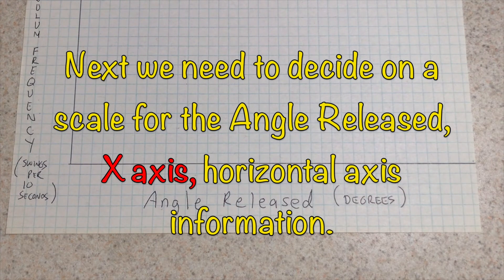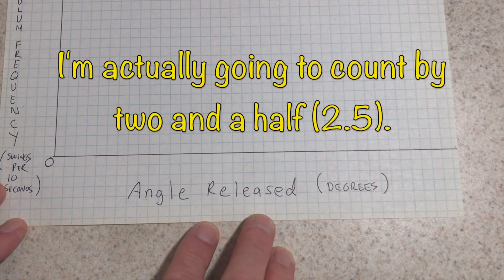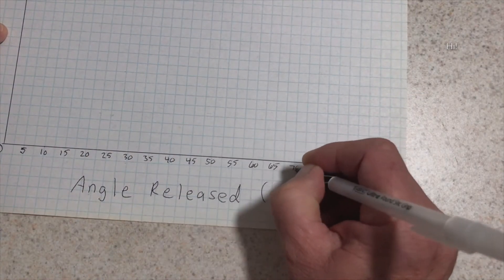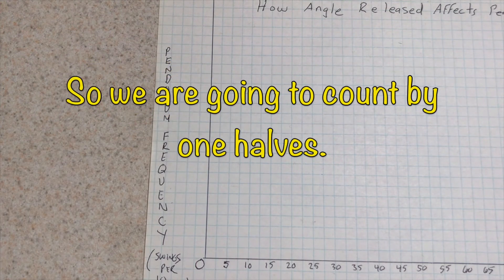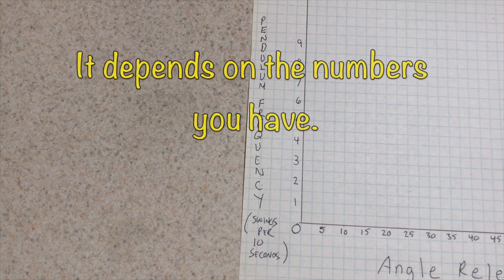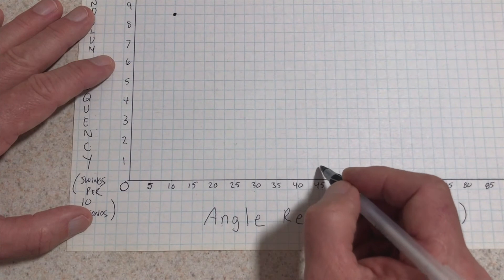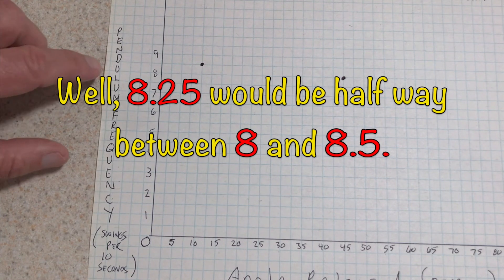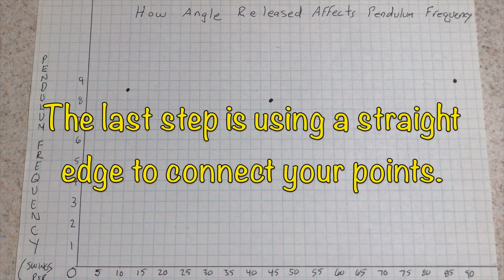How to Make A Graph II: Choosing a Scale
This video shows viewers how to choose a scale for a line graph and how to plot and connect data points.